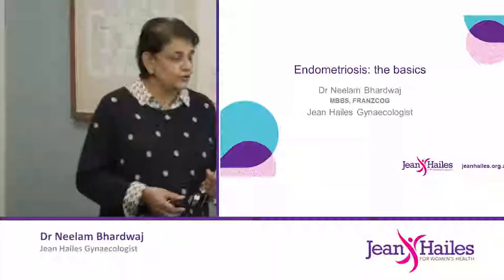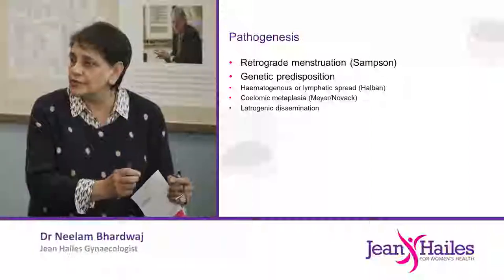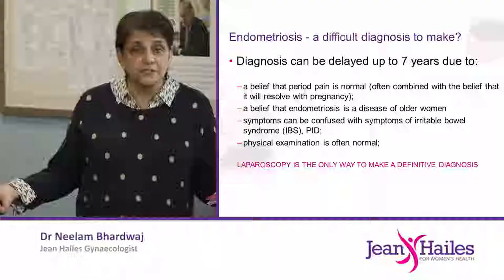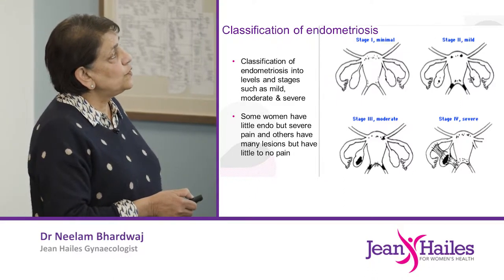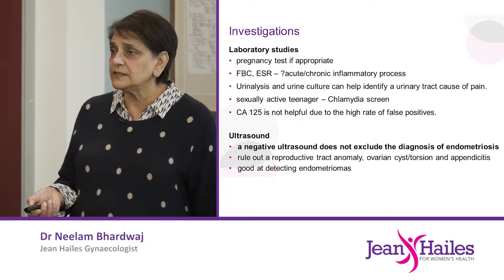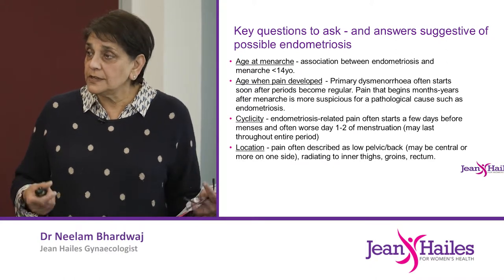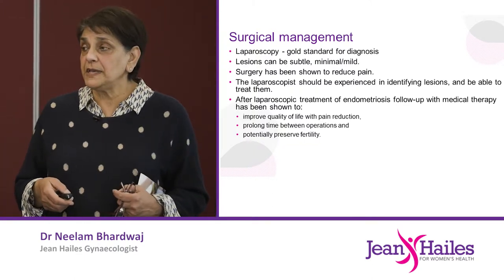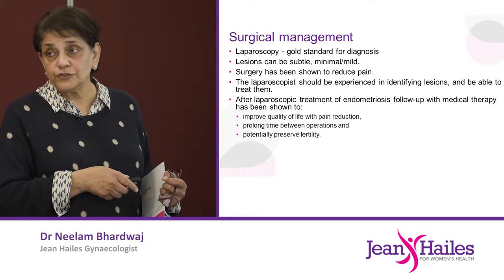Endometriosis: an overview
In this health professional video, Dr Neelam Bhardwaj presents an informative overview of endometriosis.

It was filmed in 2018 for refugee health nurses to provide an overview on the subject but all health professional looking to gain greater knowledge in this area will find this webinar useful.

Presenter: Dr Neelam Bardwaj, MBBS, FRANZCOG, Jean Hailes Gynaecologist

Jean Hailes for Women’s Health is a national not-for-profit organisation dedicated to improving the knowledge of women’s health throughout the various stages of their lives, and to provide a trusted world-class health service for women.

We believe in physical and emotional health and wellbeing in all its dimensions for all women in Australia throughout their lives.

Jean Hailes Instagram - @JeanHailes
Jean Hailes Twitter - @JeanHailes

Jean Hailes is supported by funding from the Australian Government